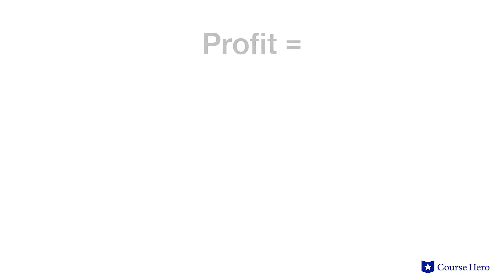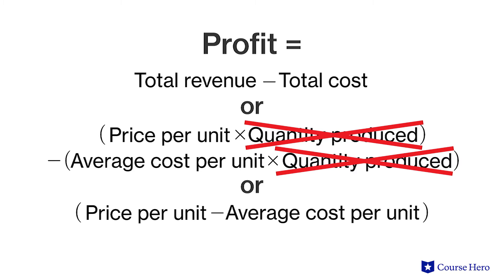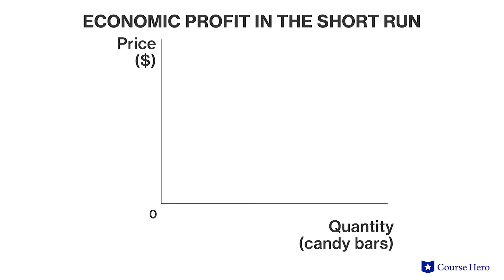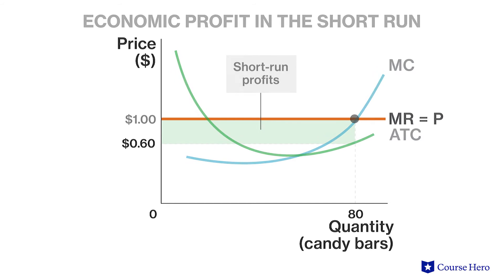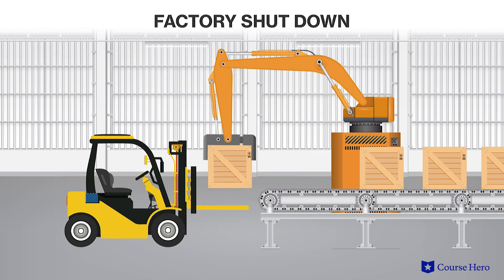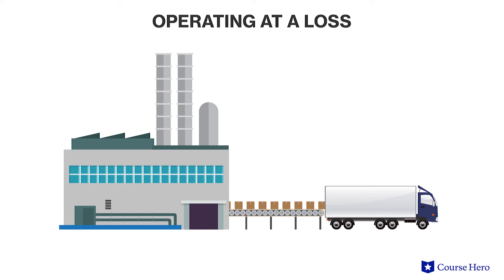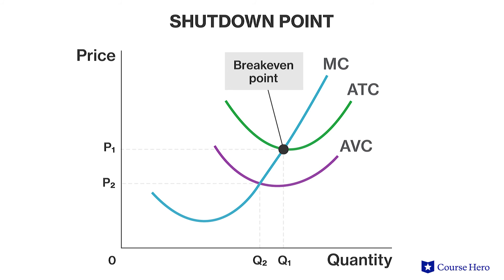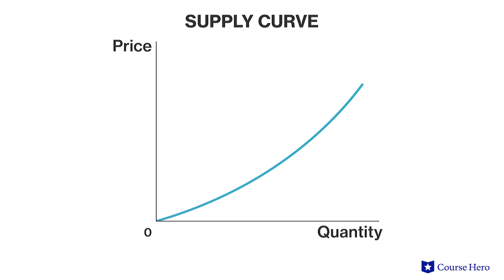Calculation of Profit or Loss in the Short Run | Microeconomics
Summarize videos instantly with our Course Assistant plugin, and enjoy AI-generated quizzes Learn all about calculation of profit or loss in the short run in just a few minutes! Professor Jadrian Wooten of Penn State University details the process of calculating profit or loss in the short run through assessments of costs of production.